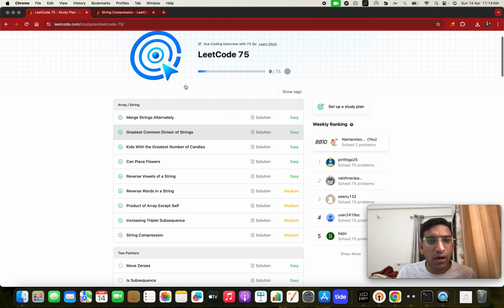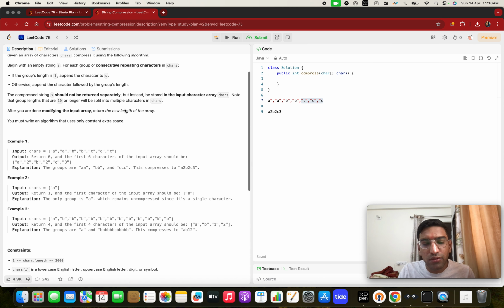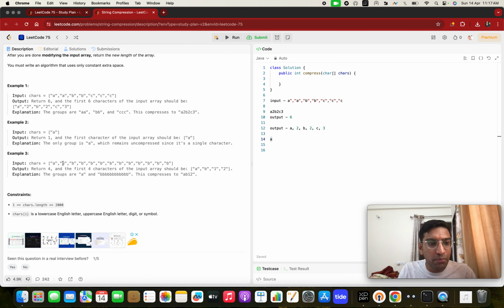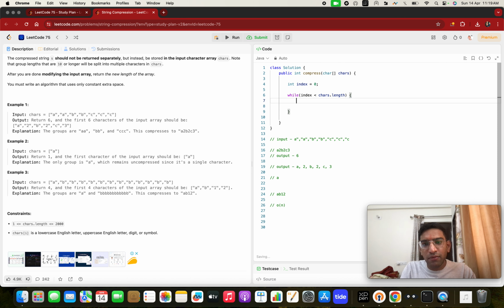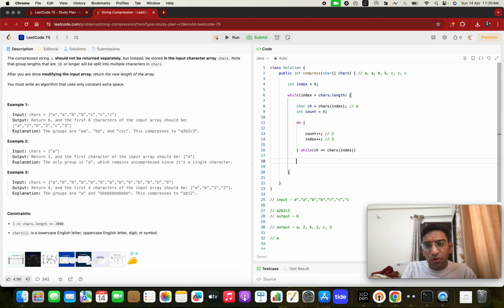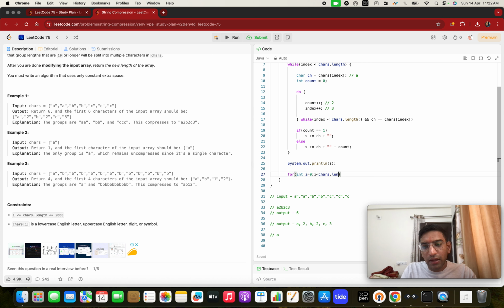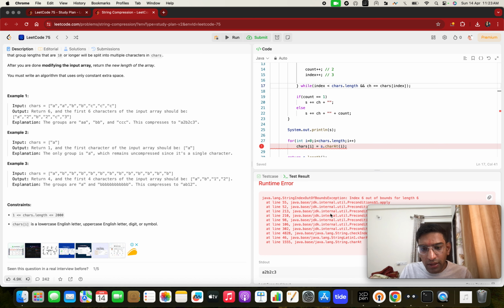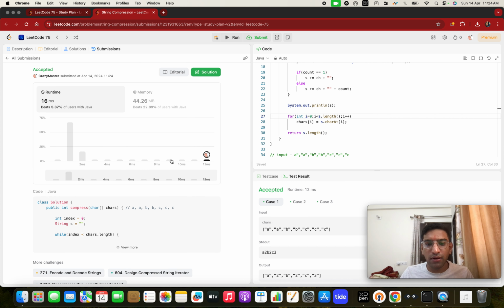Day 9 of the 75-Day LeetCode Challenge:443. String Compression